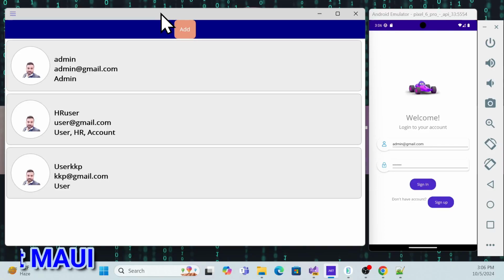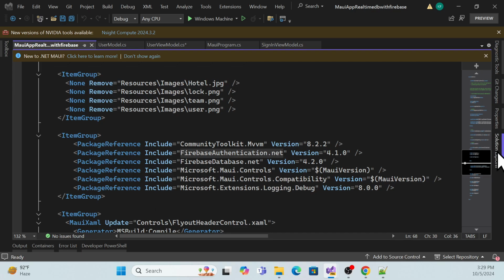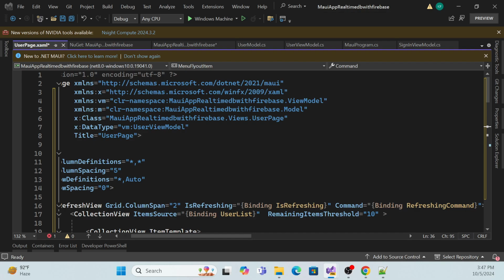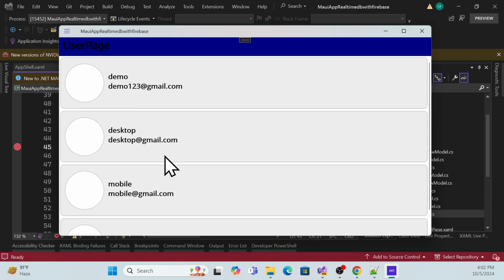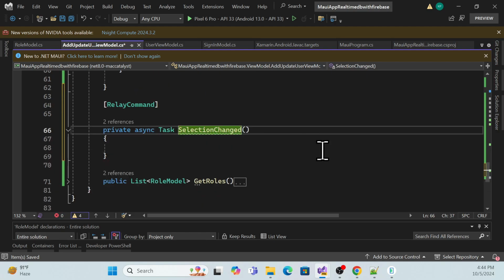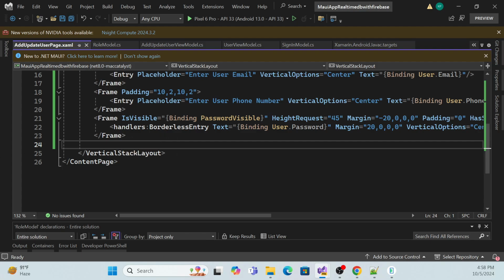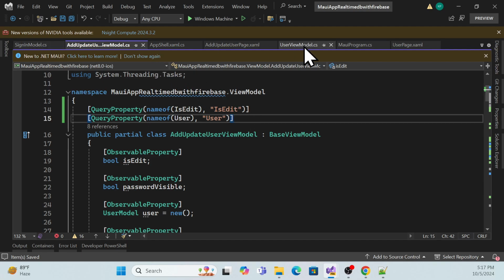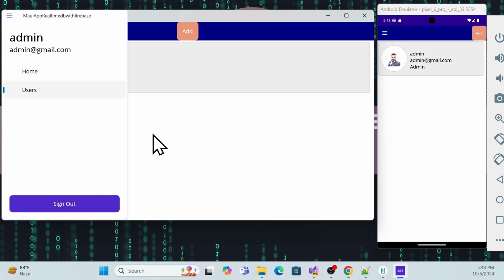Firebase User Management in .NET Maui | A Step-by-Step Guide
Welcome to our comprehensive guide on Firebase User Management in .NET MAUI! In this step-by-step tutorial, we’ll walk you through the entire process of integrating Firebase for user management in your .NET MAUI applications.

You’ll learn how to:
    Set up Firebase and configure it for .NET MAUI
    Create, read, update, and delete user profiles
    Implement authentication features seamlessly
    Handle user sessions effectively

Whether you’re a beginner or an experienced developer, this guide is designed to help you build robust applications with Firebase in .NET MAUI.

Secure Data Access with Firebase rules in .NET Maui | dotNet

firebase
.net maui
user management
firebase authentication
dotnet maui tutorial
mobile app development
cross-platform development
coding tutorial
firebase setup
user profiles
app development
software development
step-by-step guide
programming tutorial
tech tips
authentication
authorization
real-time database
cloud firestore
google cloud
c# programming
dotnet
maui
programming tutorials
coding tutorials
developer tutorials